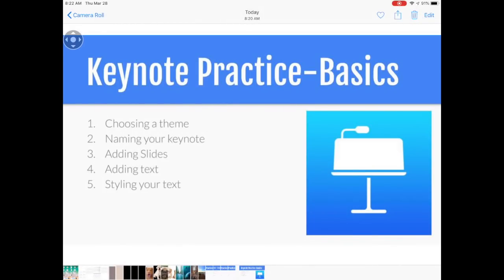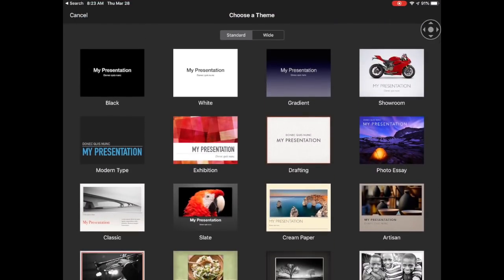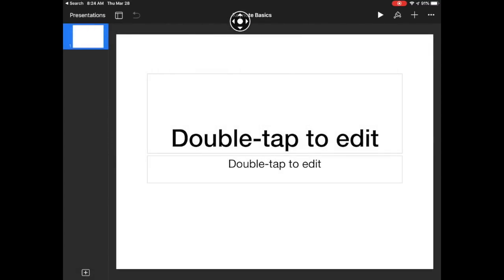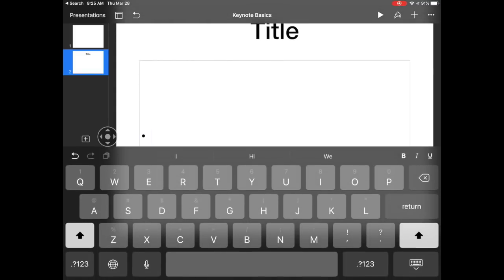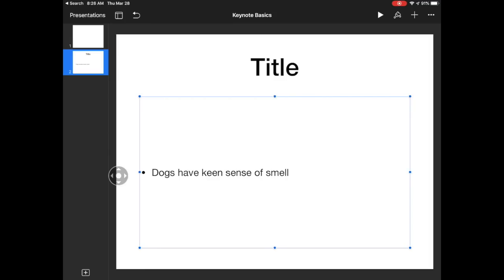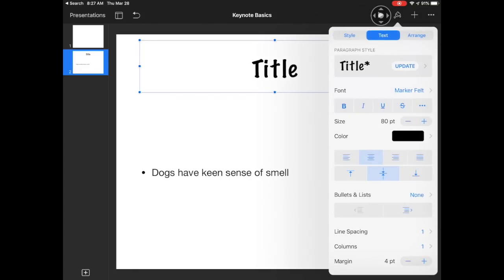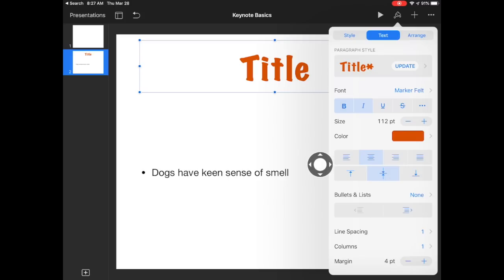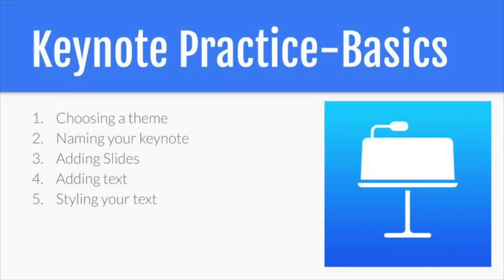Keynote 1: The Basics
This video is about Keynote 1: The Basics